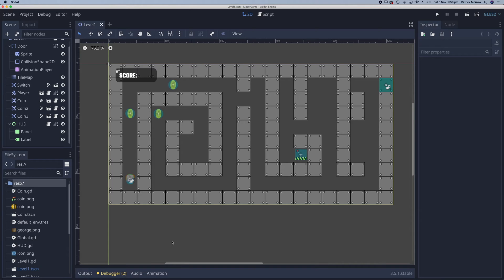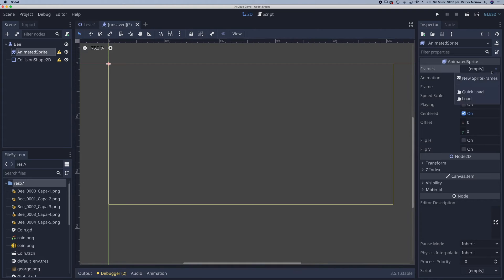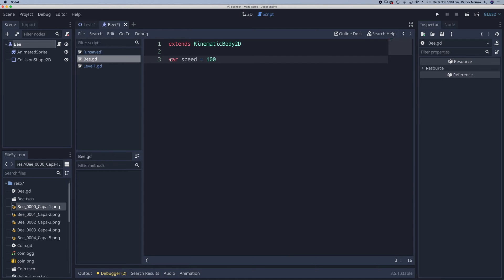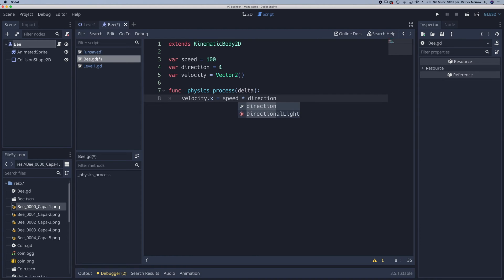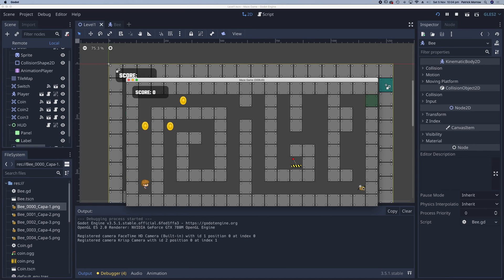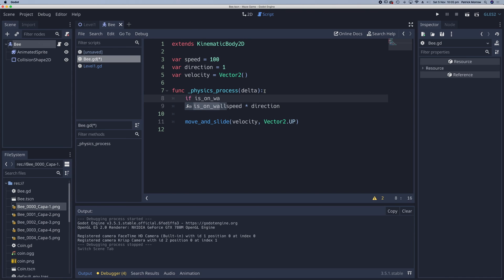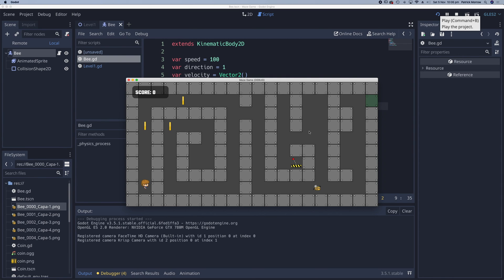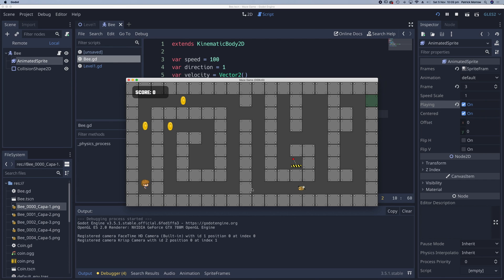Maze Game in Godot Part 17 - Adding an enemy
In this lesson, you will learn about Maze Game in Godot Part 17 - Adding an enemy